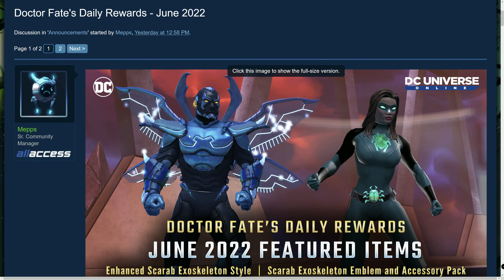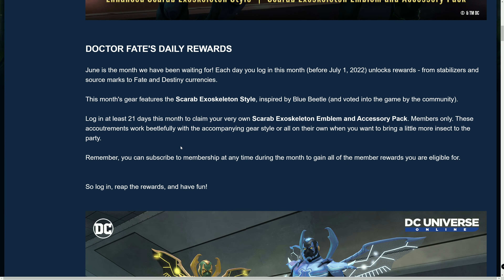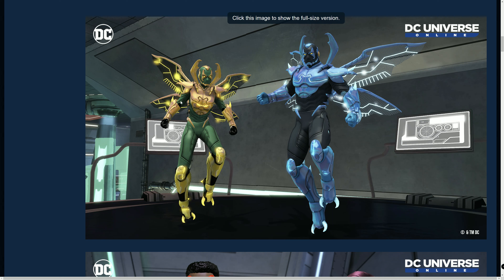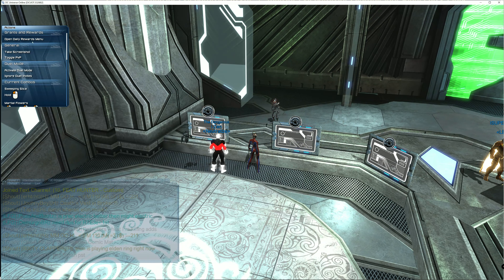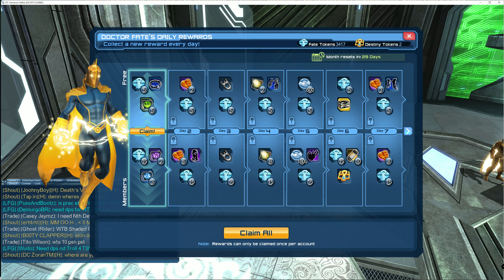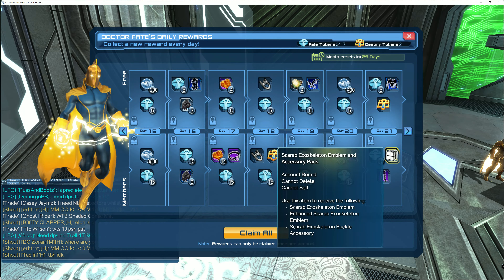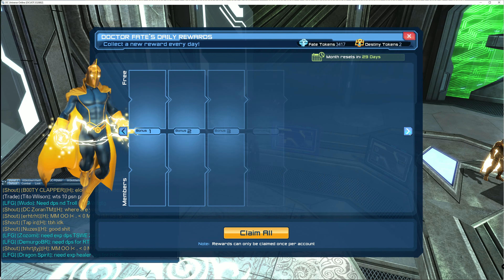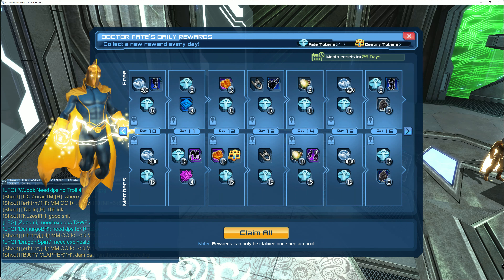Doctor Fate's Daily Rewards - June 2022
video for new players